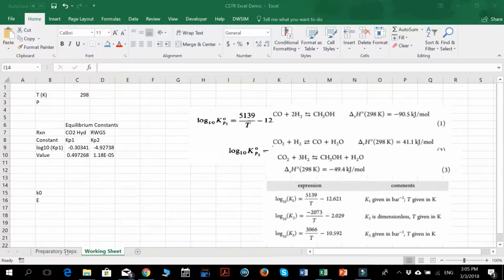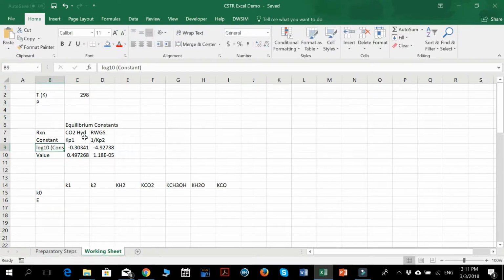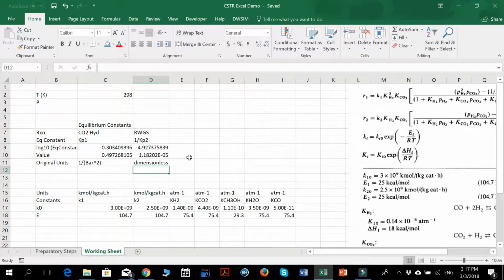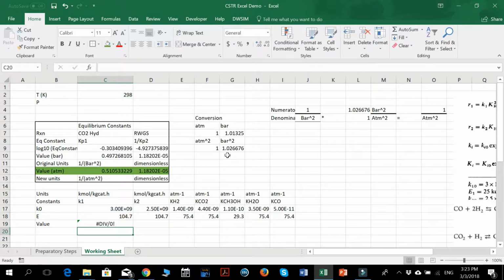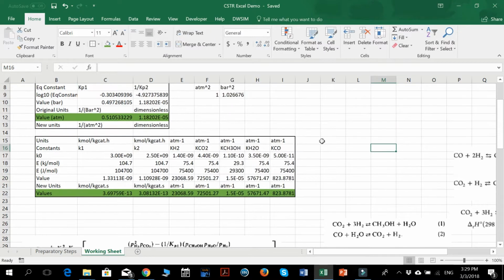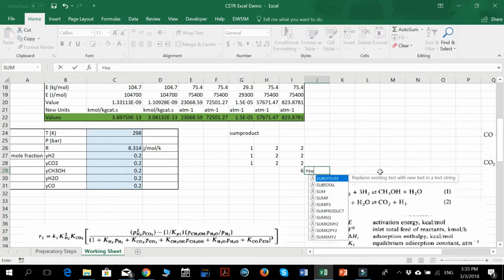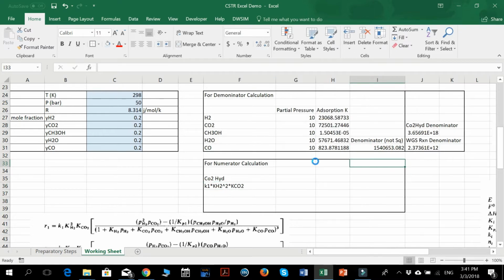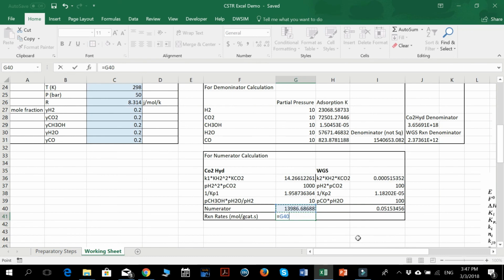Affordable Chem Eng Tools - CSTR in Excel Part 2 keying in reaction kinetics